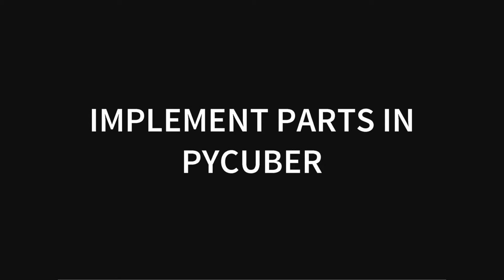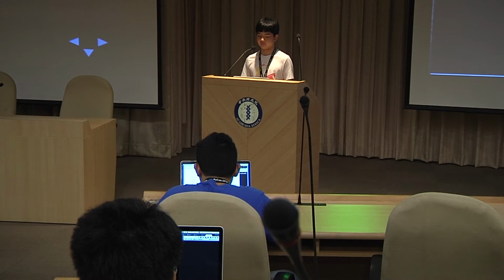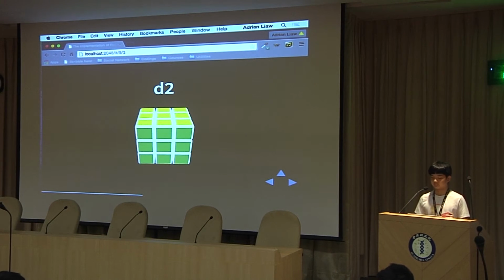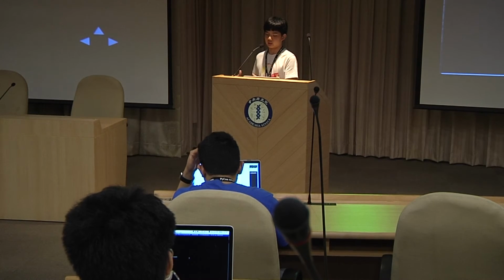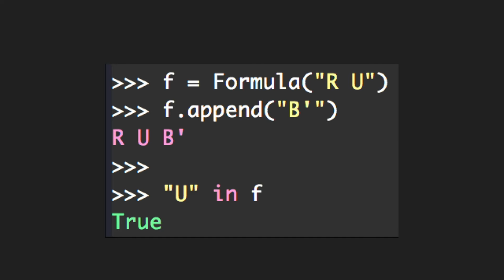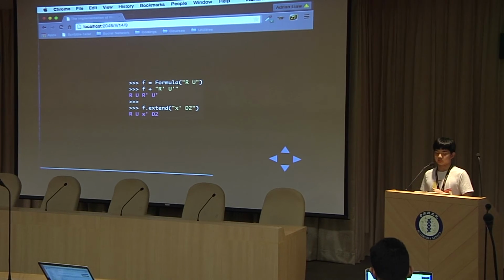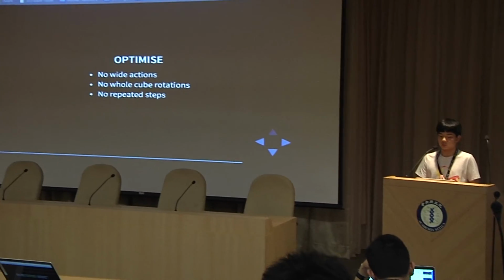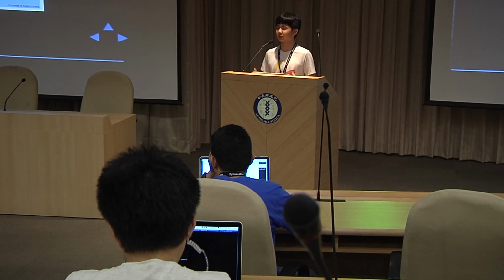R2 DAY3-02 The Implementation of Rubik's Cube Formula in PyCuber - Adrian Liaw (PyCon APAC 2015)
Speaker: Adrian Liaw

PyCuber is a Python package for dealing with Rubik's Cubes, which also contains a built-in solver. Behind these, the implementation of Rubik's Cube's algorithms (formulae) are really important, it provides several useful functions like reverse, mirror, optimise, this talk will cover all these stuffs.

A secondary school Python coder from Taiwan

組織/公司 木刻思股份有限公司
頭銜 Learning Reinforcer 拍打鞭策長